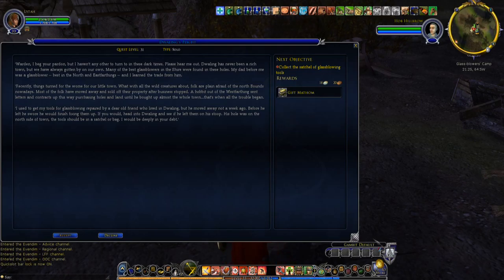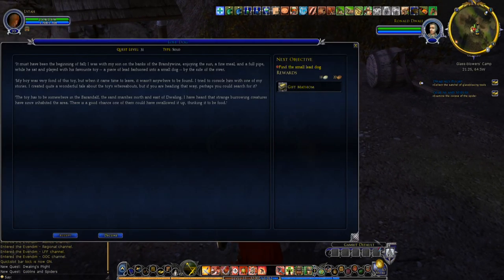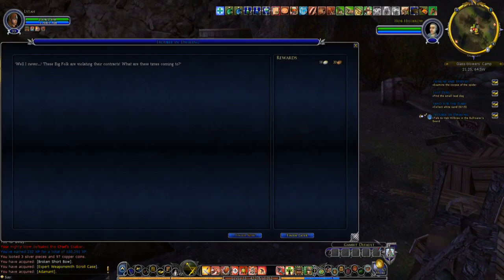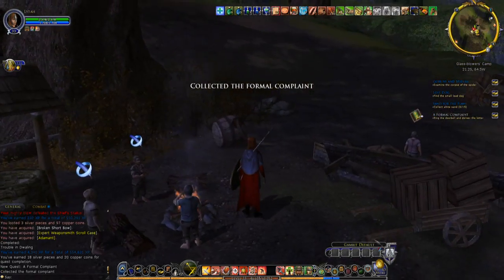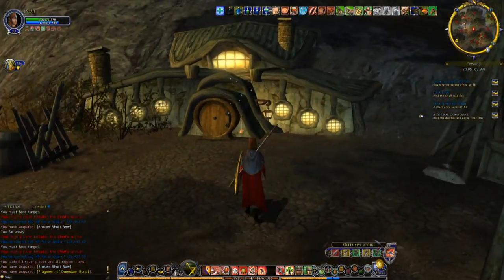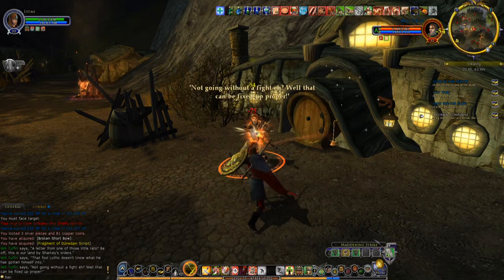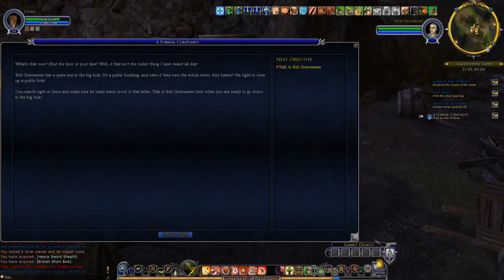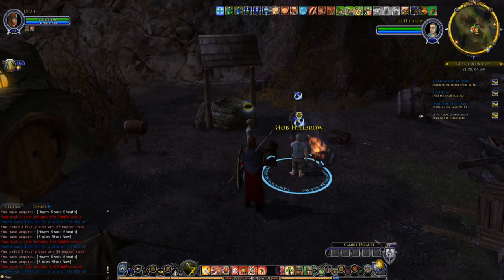Let's Play LOTRO: Lytah (E1) - The Brigands of Dwaling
In this episode, we join Lytah Alexander as she arrives at the Glass-blower's camp north of Oatbarton only to find that the hobbits of Dwaling have been run out of town by brigands.  Refusing to accept such an injustice, she aids the hobbits in retaking their town.